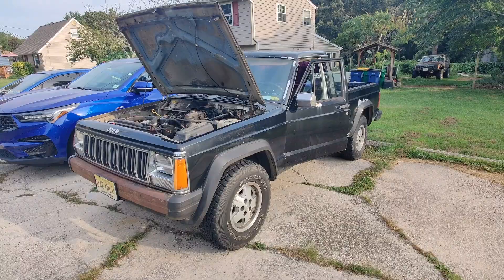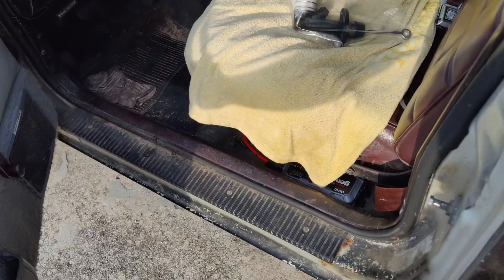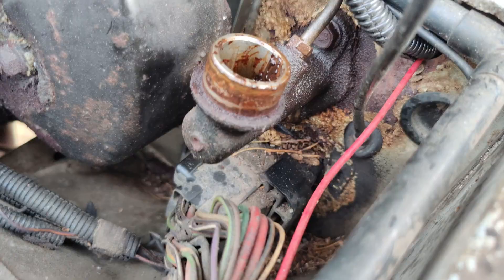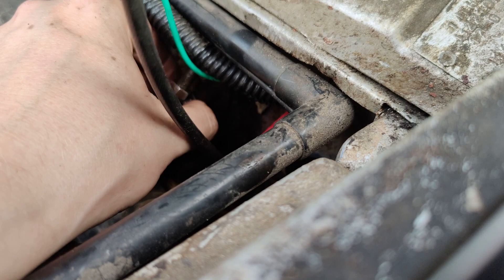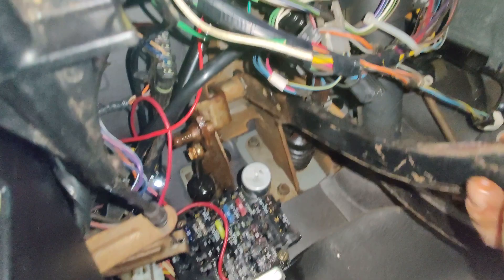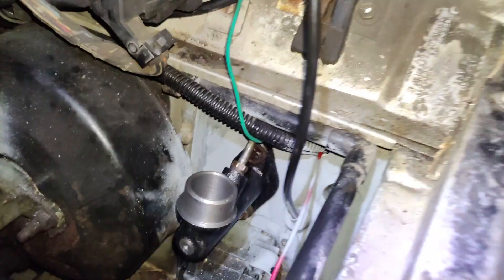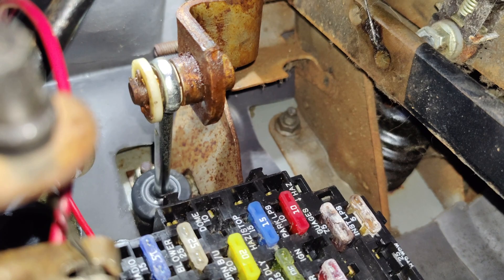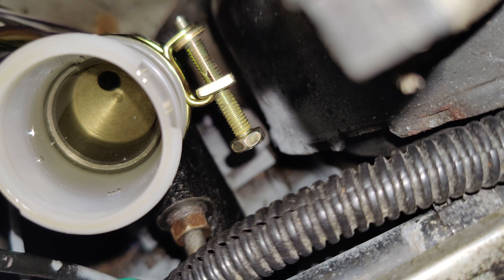88 MJ AX4 Clutch Master Cylinder Replacement (Internal Slave)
1988 Jeep Comanche MJ Renix 2.5L I4 2WD AX-4 4 Speed